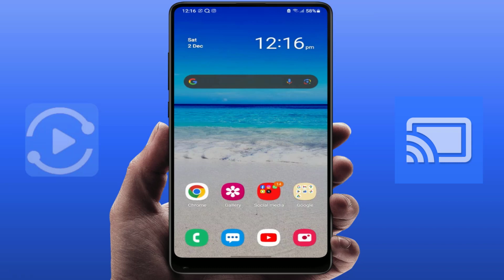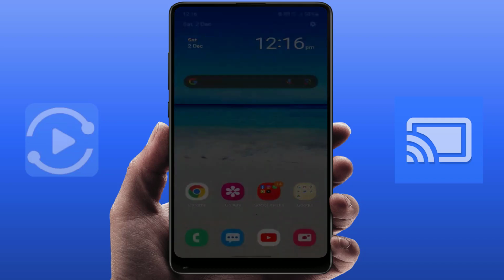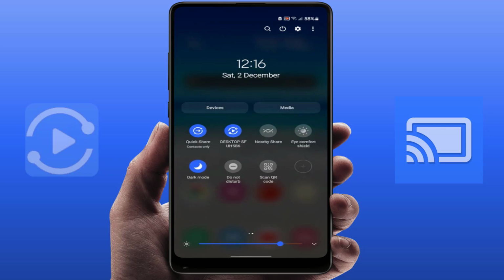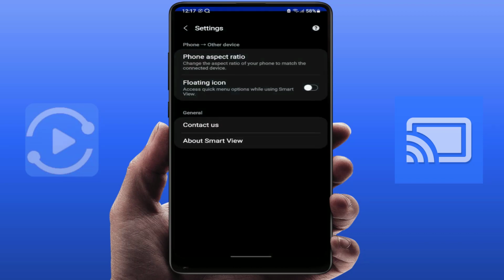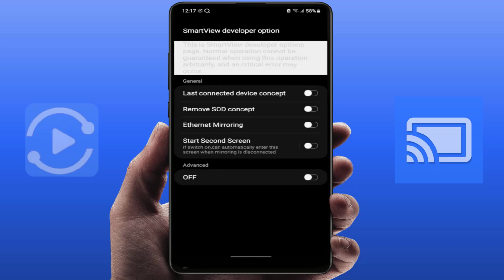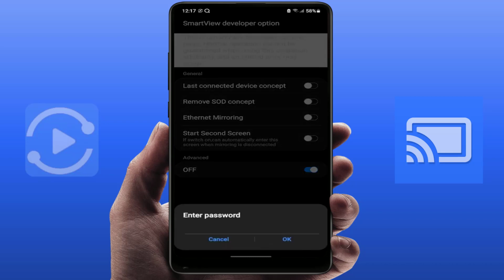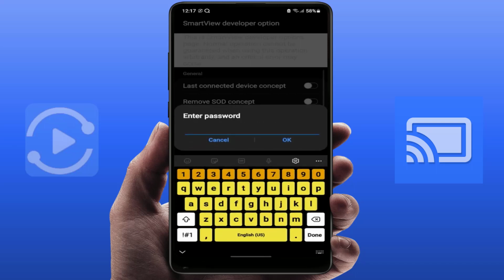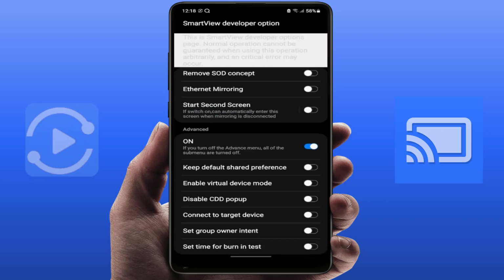How to Enable Google Cast Screen Mirroring Feature on Samsung Galaxy Device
On Samsung How to Enable Google Cast Screen Mirroring Feature
How to Replace Smart View with Google Cast Screen Mirroring on Samsung
How to Get Google Cast Screen Mirroring Feature in Any Samsung Galaxy Phone